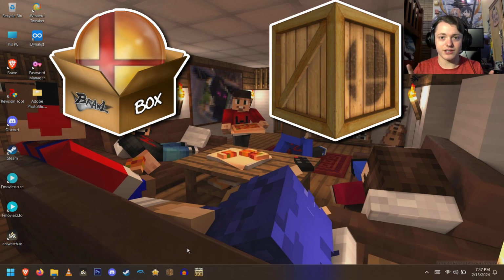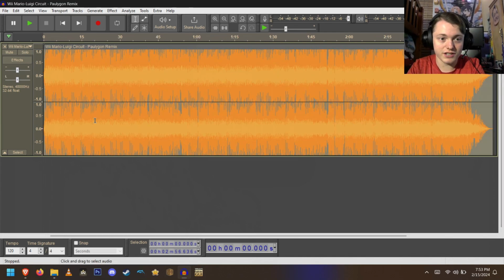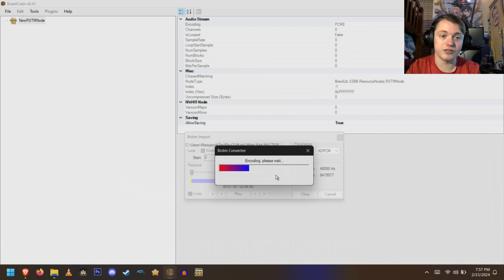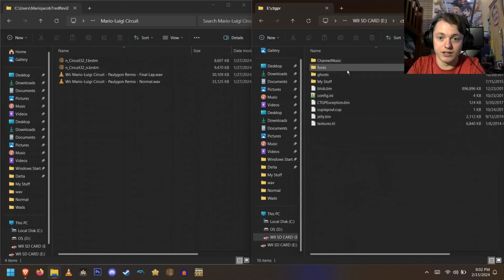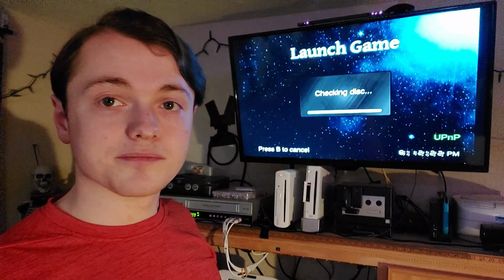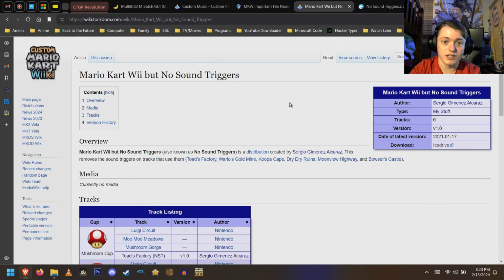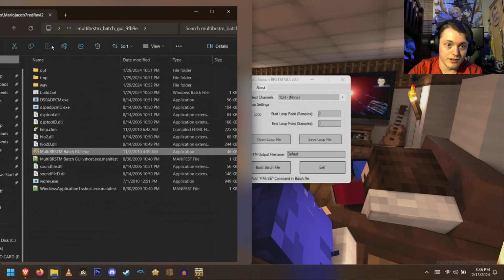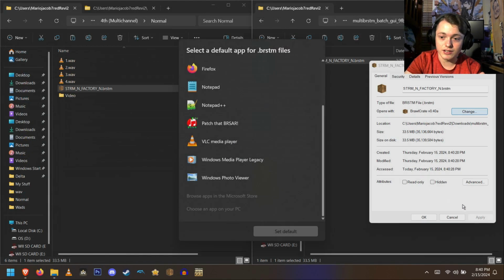How to Add Custom Music to Mario Kart Wii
Hey guys! Welcome to How to Add Custom Music to Mario Kart Wii! I know this video and my next video are kind of long, but I like to make sure I don't leave out any details so feel free to skip around in the video using the chapters I made to find the part you are looking for.

My Future Link when GameBanana's Goes Down - Coming Soon! :D

► CHAPTERS ◄
00:00:00 - Welcome to How to Add Custom Music to Mario Kart Wii!
00:00:22 - REQUIREMENTS
00:01:03 - Programs We're Using
00:02:02 - STEP 1 - Choose a Song You Would like to Use
00:02:59 - STEP 2 - Open Audacity
00:03:40 - STEP 3 - Modifying the Music File
00:06:15 - STEP 4 - Exporting Your Audio
00:07:15 - STEP 5 - Making the Final Lap Adjustments
00:08:51 - STEP 6 - Open BrawlCrate or BrawlBox (Making Sure the Audio Loops)
00:11:33 - STEP 7 - Exporting the BRSTM Files
00:15:07 - STEP 8 - Copying the Files to the SD Card
00:15:57 - STEP 9 - Time to Test!
00:22:08 - How to Fix Some Tracks Not Playing Your Music Right
00:24:32 - How to Create a Multichannel Track
00:35:21 - You're Finished! Congratulations! :D
00:36:55 - Thank you so much for-a watching my Video! Bye Bye! :D

Creator: Mors
Song: mkingdom